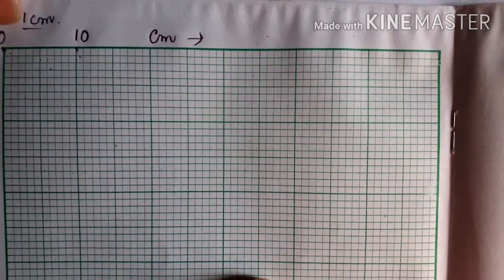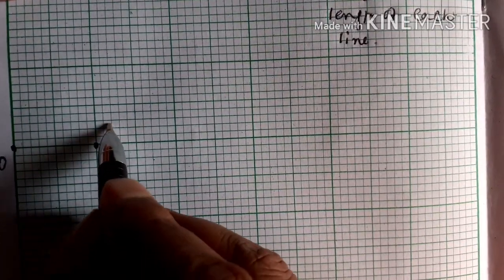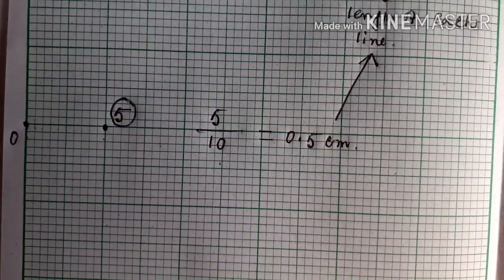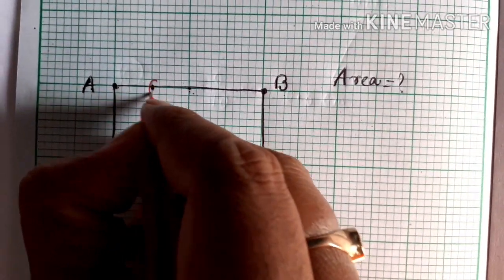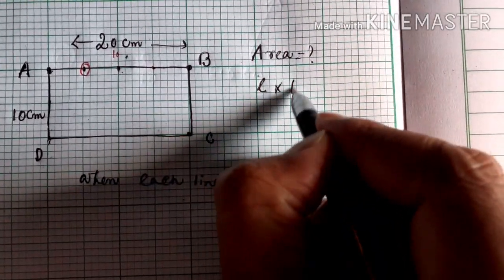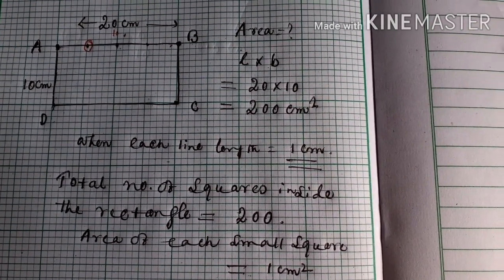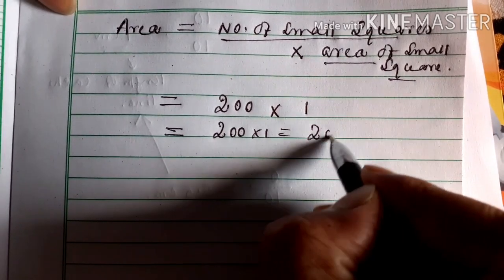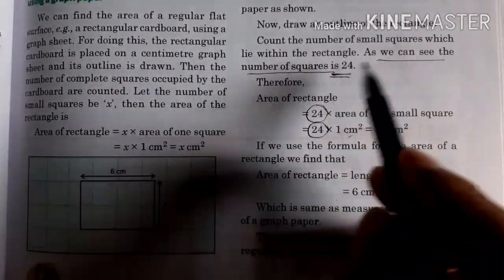13 May 2020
class six physics